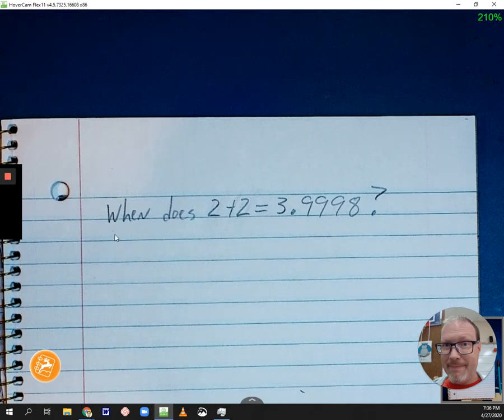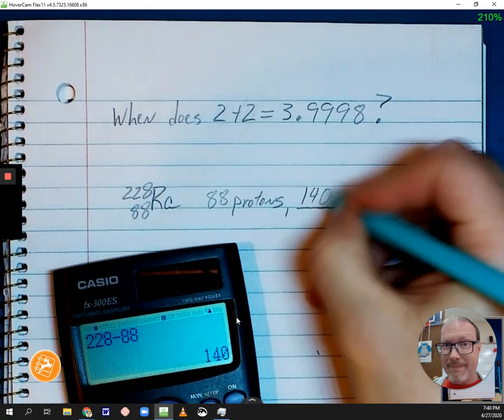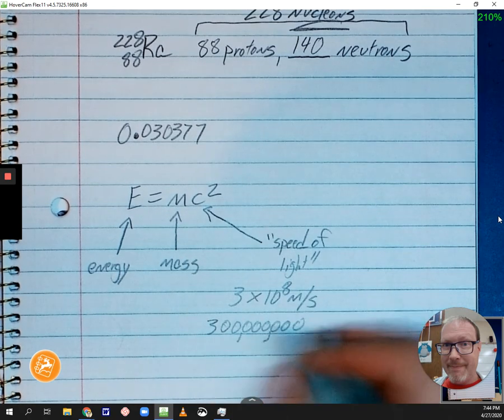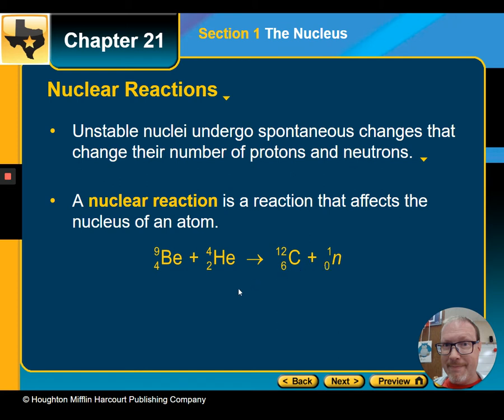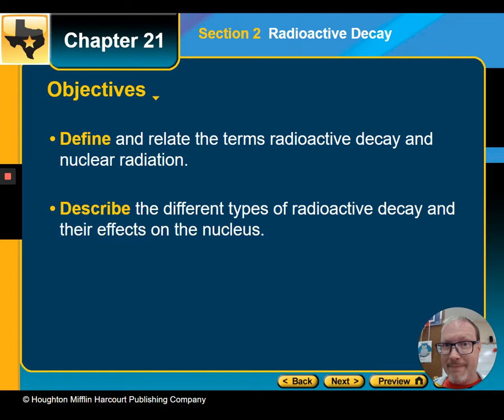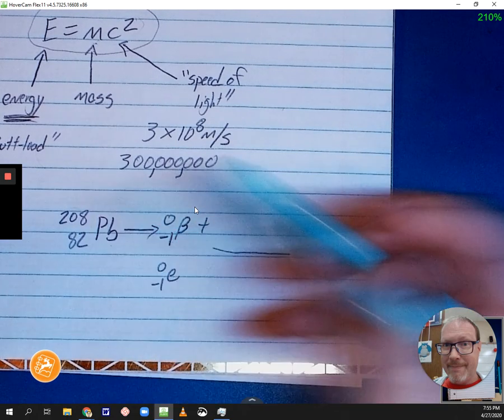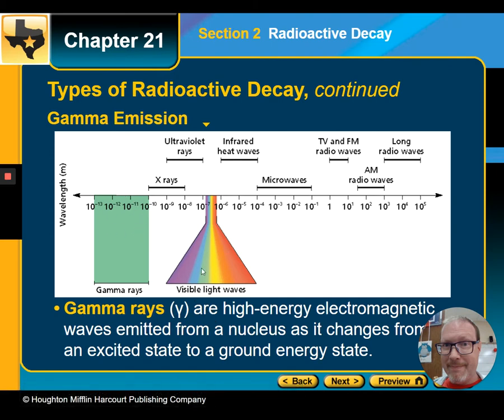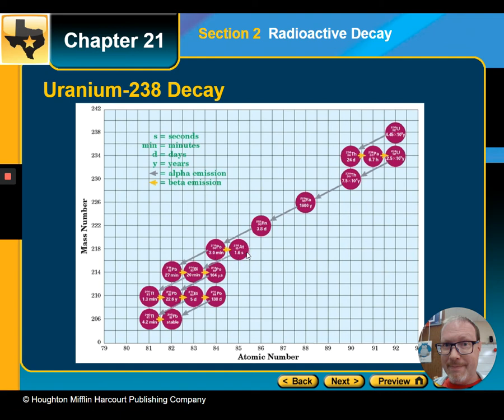Intro to Nuclear Chemistry (Lecture/Notes) - April 28, 2020, 8PM